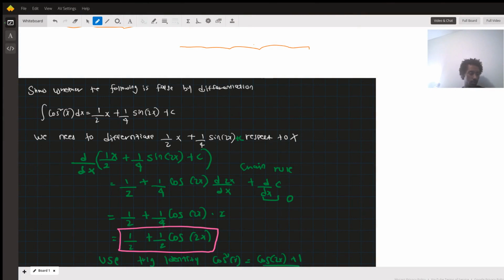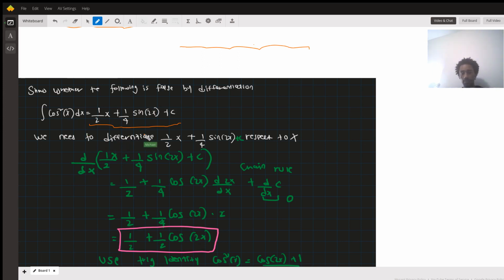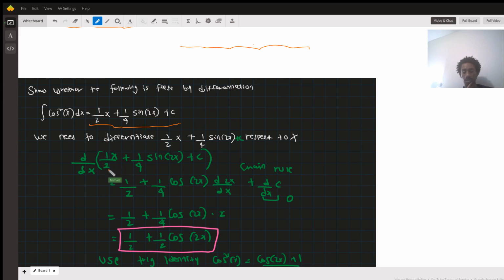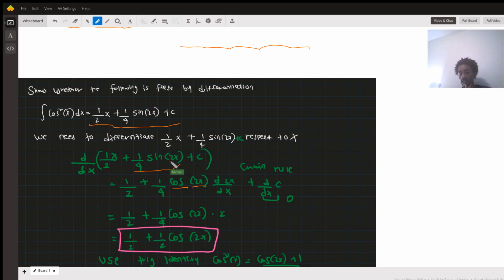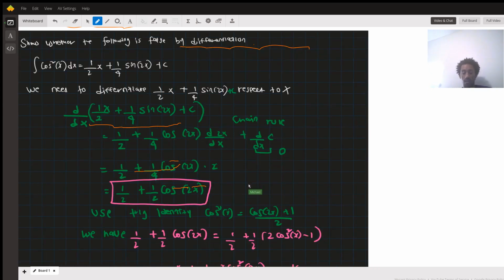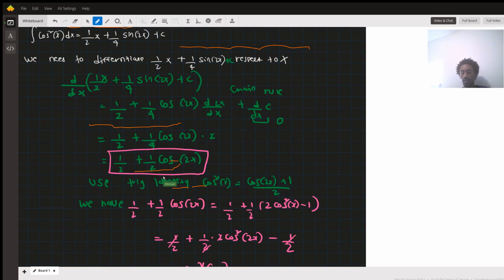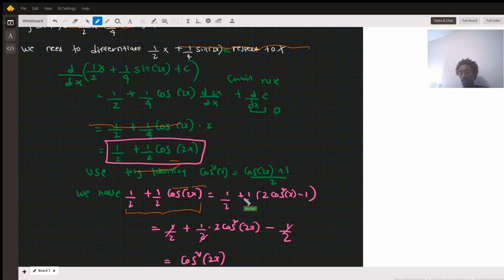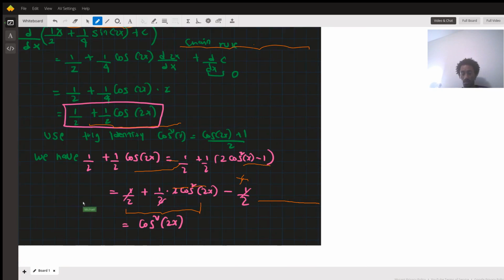Verifying an Integral Result Using Differentiation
Question: State whether the following is true or false by differentiation.
Please show a step by step process of how to solve.

Answered By:

Michael T.